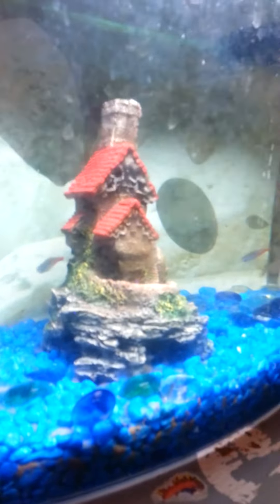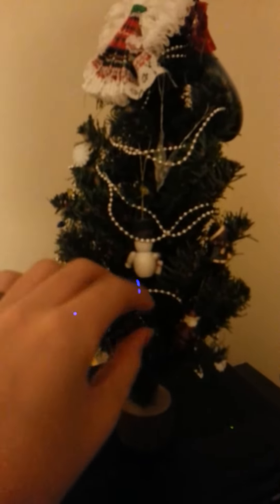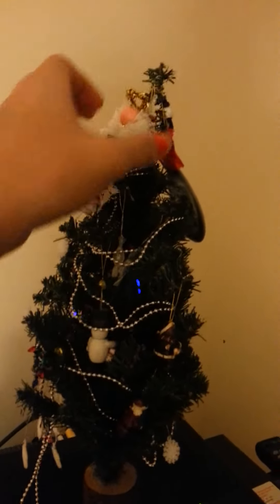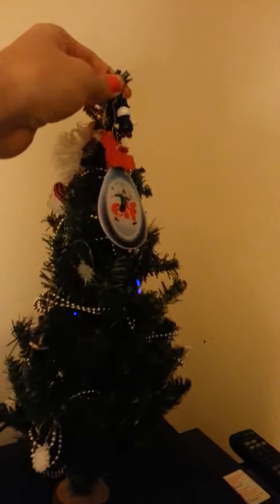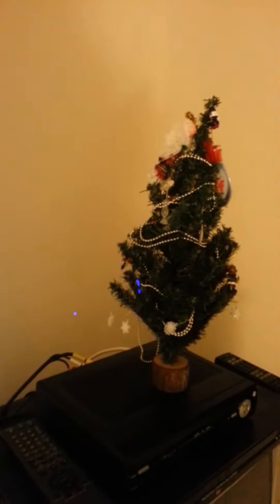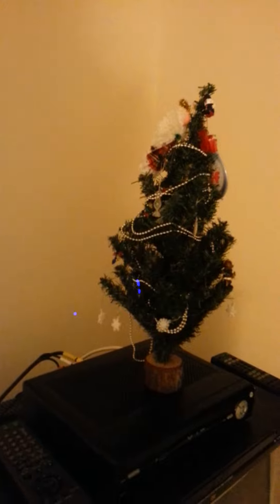Bed room part 2